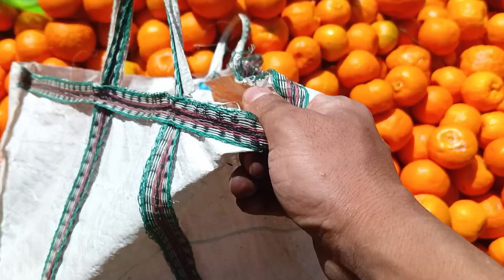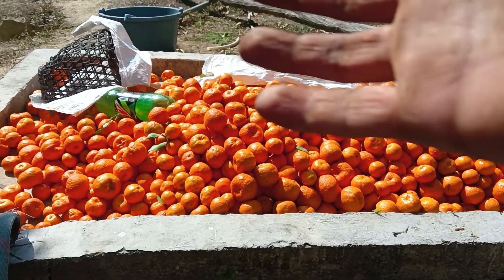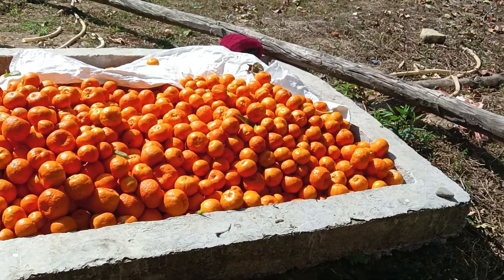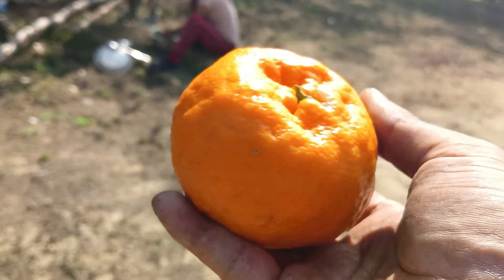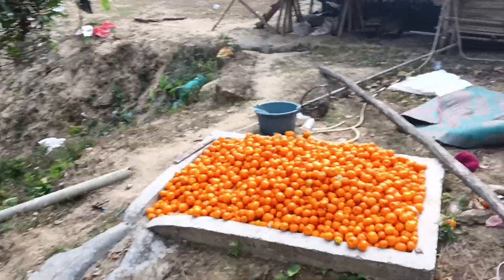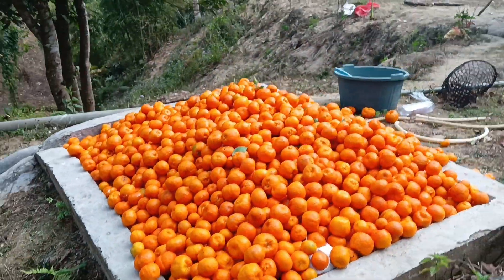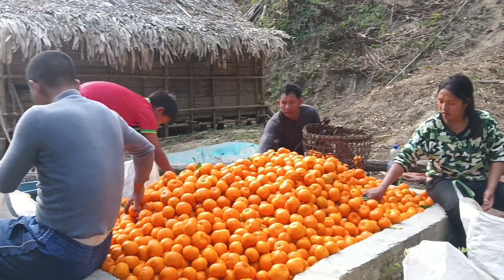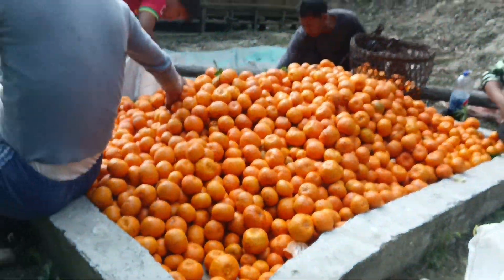Orange fruit harvesting//Orange collection// fresh fruit harvesting